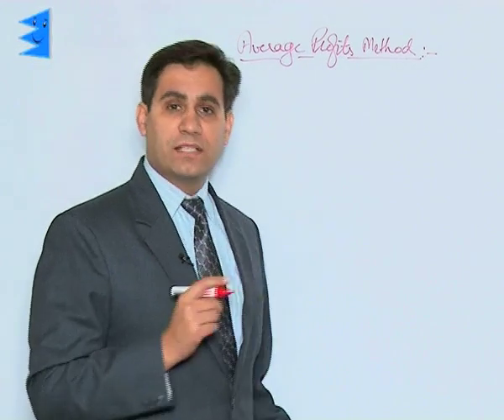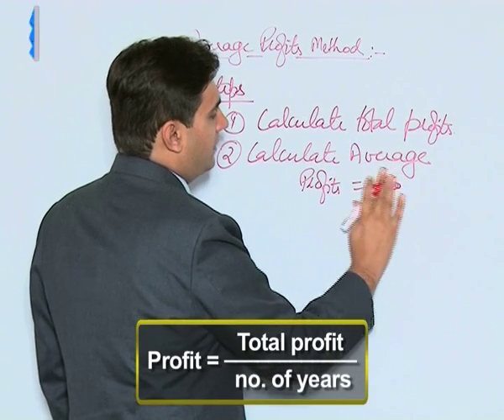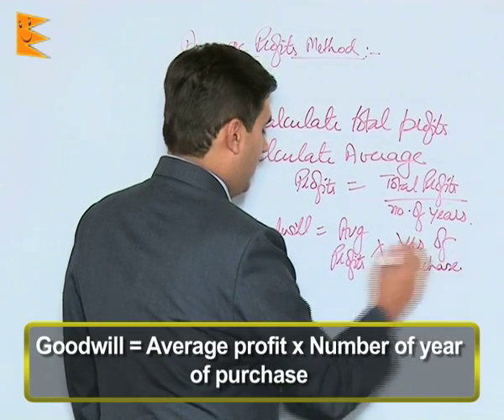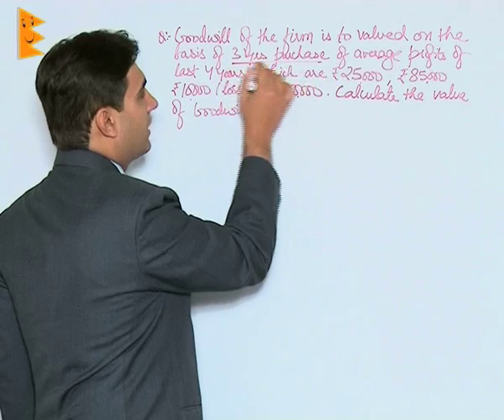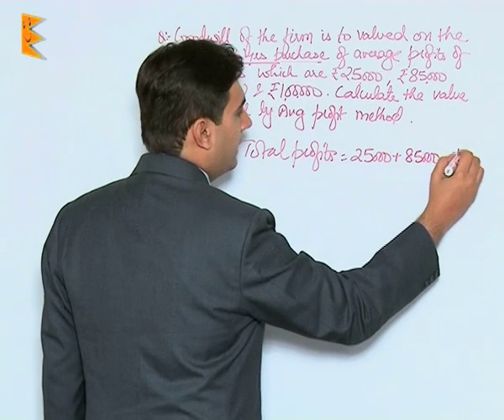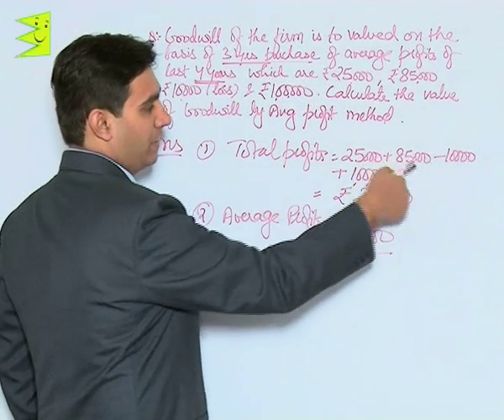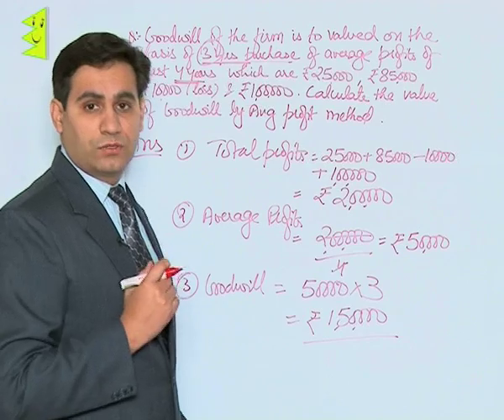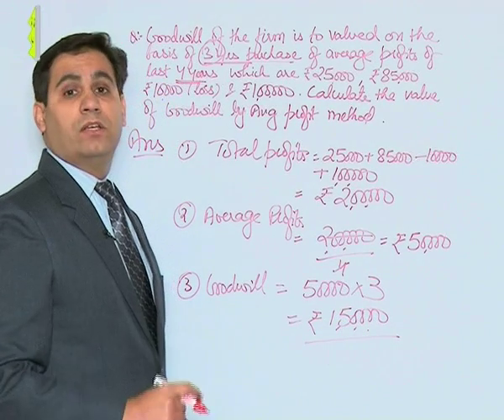CBSE Class 12 Accounts Reconstitution of Partnership Firm-Admission of a Partner Average |Extraminds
Chapter: Reconstitution of Partnership Firm-Admission of a Partner
Topic: Average Profits Method
Extraminds